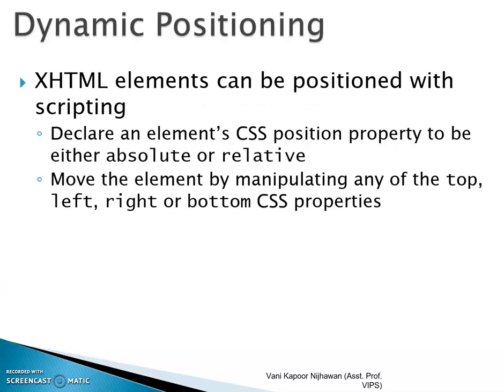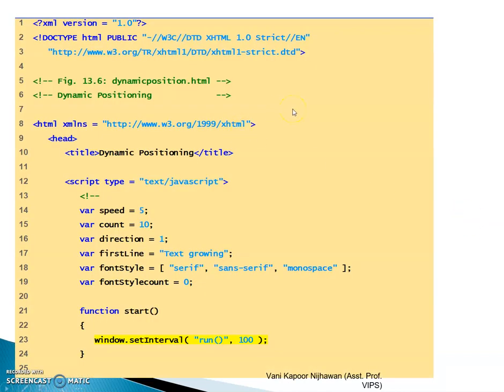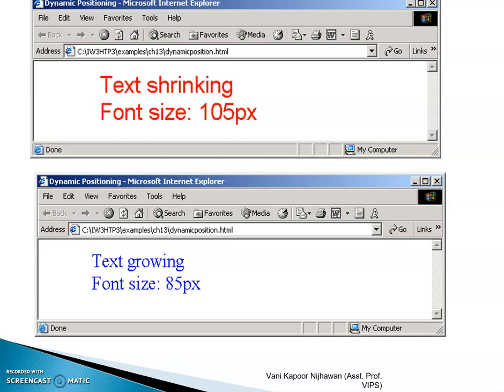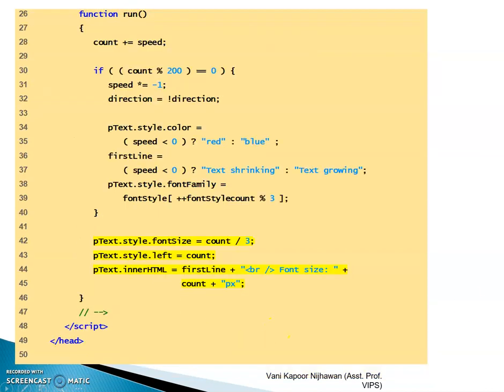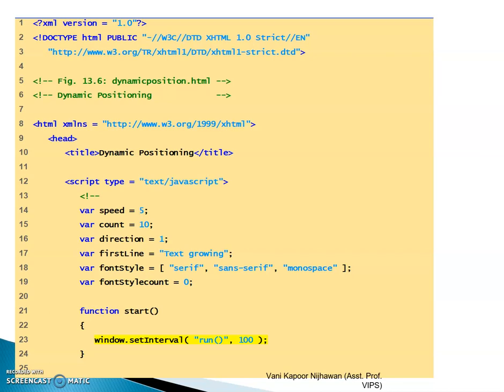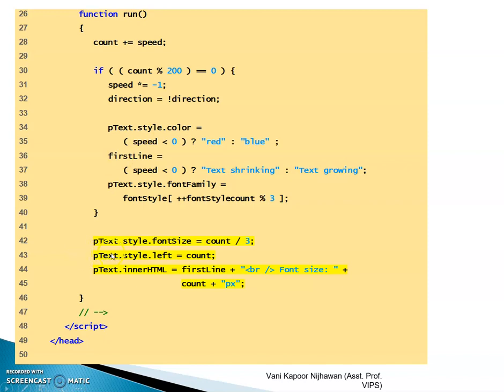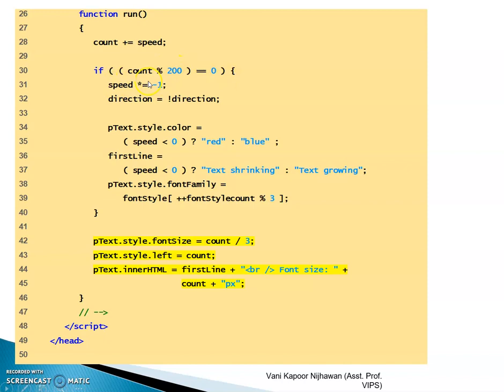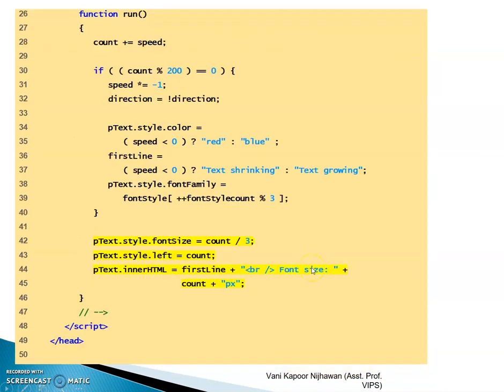Dynamic positioning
DHTML positioning, How to position elements dynamically at run time.